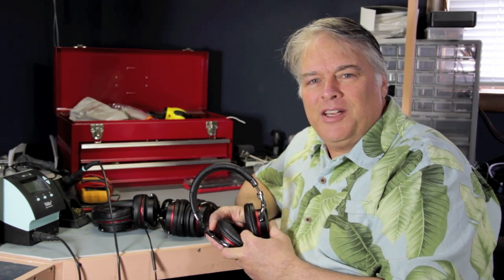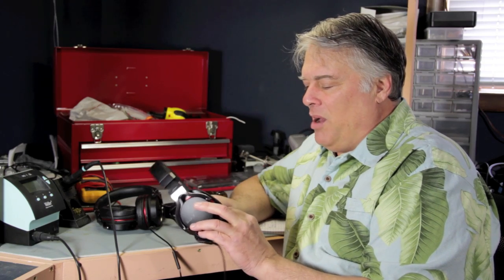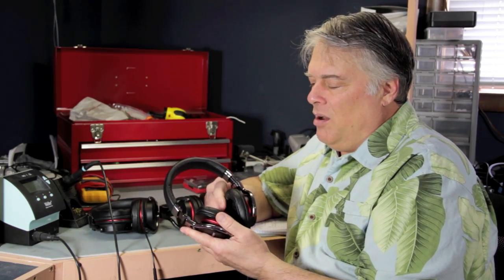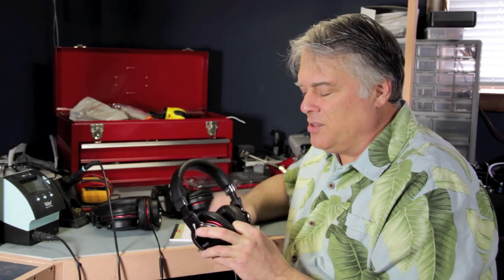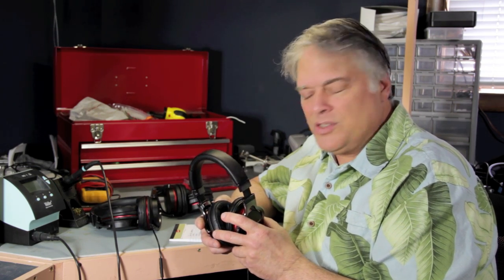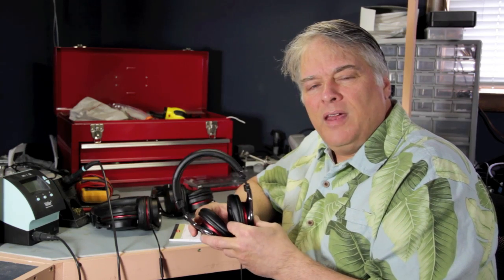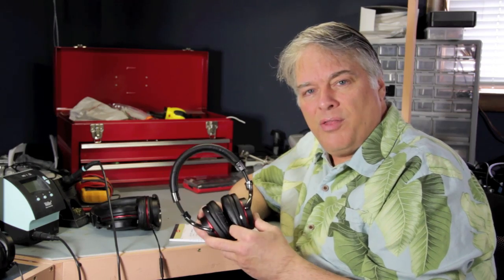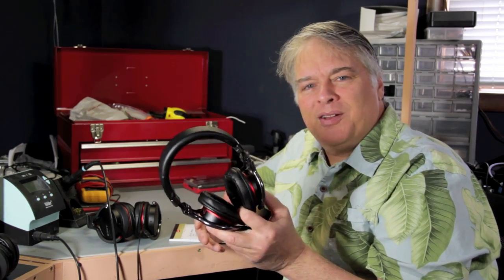Sony MDR-1R, MDR-1RBT, and MDR-1RNC Headphone Review